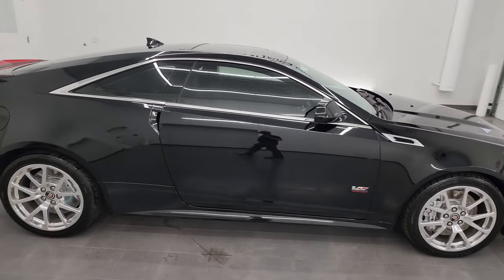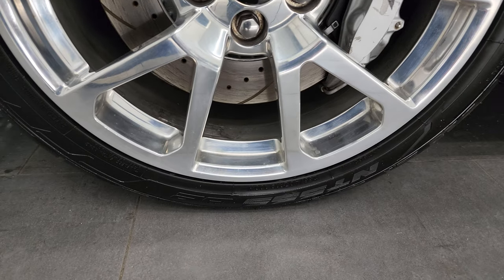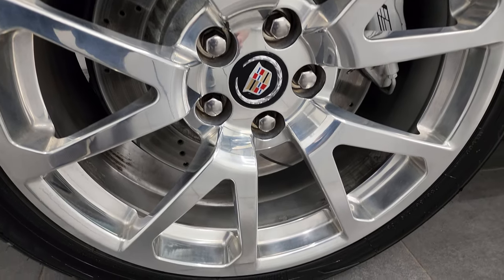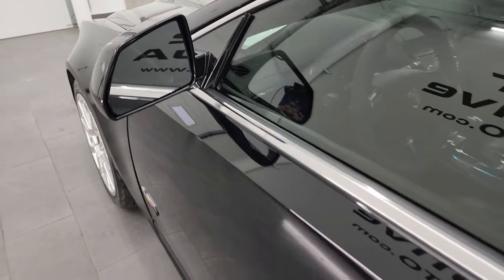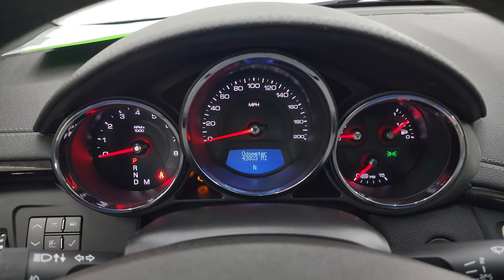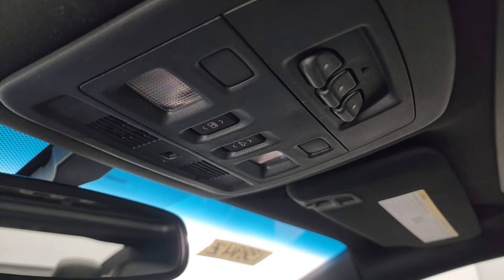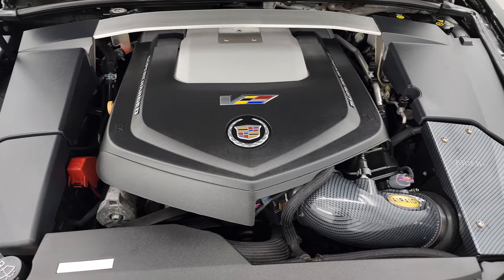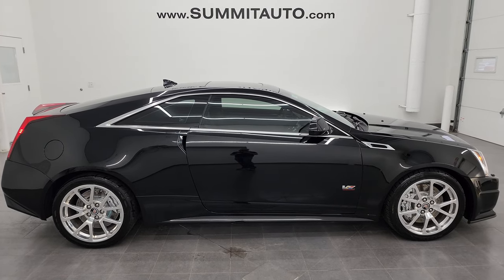2011 CADILLAC CTS-V 2 DOOR BLACK RAVEN 4K WALKAROUND 13894Z SOLD!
This 2011 CADILLAC CTS-V 2 DOOR COUPE IN BLACK RAVEN CLEARCOAT FOR SALE IN FOND DU LAC OSHKOSH WISCONSIN 54935 is the vehicle we did walk around review of today.

Thank you for checking out this video of this 2011 CADILLAC CTS-V 2 DOOR COUPE IN BLACK RAVEN CLEARCOAT FOR SALE IN FOND DU LAC OSHKOSH WISCONSIN 54935

STOCK: 13894Z
PRICE: $38,999
MILES: 43,791
MAKE: CADILLAC
MODEL: CTS-V COUPE
VIN: 1G6DV1EP4B0127712
LOCATION: FOND DU LAC OSHKOSH WISCONSIN, 54937 TRUCKS ON 41

CLEAN TITLE HISTORY! CLEAN CARFAX! 6.2 Liter Engine, 556 Horsepower, Two Door Coupe, Automatic Transmission Center Console Shifter, Rear Wheel Drive RWD 4x2 Two Wheel Drive, Factory GPS Navigation System, Power Sunroof Moonroof Sun Roof Moon Roof, Reverse Backup Camera Rearview Camera, Dual Rear Exhaust, Onstar System, Dual Power Air Conditioned Ventilated and Heated Seats, Black Ebony Leather Seats, Recaro Seats, Bucket Seats, Memory Driver's Seat, Power Mirrors, Stabilitrak Traction Control, Nitto NT555 285/35 ZR19 Rear Tires and 255/40 ZR19 Front Tires, Polished Aluminum Rims Premium Wheels, Four Wheel Disc Brakes, Decklid Spoiler with Integrated Light, Fog Lights, HID High Intensity Discharge Headlights, LED Running Lights, LED Tail Lamps, Reverse Sensors, Chrome Tipped Exhaust, Chrome Trimmed Grill, AM / FM Radio Tuner, Sirius/XM Satellite Radio Capabilities Sirius / XM, CD Player, Bose Premium Audio Sound System, Bluetooth, Hands-Free Phone Controls Blue Tooth, Auxiliary MP3 Jack Portable Audio Connection, USB Jack Portable Audio Connection, Keyless Entry with Factory Remote Start, Rear Window Defroster, Driver and Passenger Front Air Bags, Side Curtain Air Bags SRS Safety Restraint System, Multi-Function Steering Wheel Controls, Homelink System with Three Programmable Buttons for Garage Doors, Lighting Systems & Security Systems, Compass, Outside Temperature Display and Mileage Display, Dual Multi-Zone Climate Control , Fold Down Rear Seats, Factory Floormats, Woodgrain Dash And Door Trim, Air Conditioning AC, Cruise Control, Power Locks, Power Windows, Automatic Headlights Autolamp, Power Tilt/Telescope Steering Wheel, Black Raven, CLEAN AUTOCHECK! Very very clean inside and out! This is one of the sharpest 2011 Cadillac CTS-V coupes we have ever had on our lot! Make your move before this super clean ride is gone!

STOCK: 13894Z
PRICE: $38,999
MILES: 43,791
MAKE: CADILLAC
MODEL: CTS-V COUPE
VIN: 1G6DV1EP4B0127712